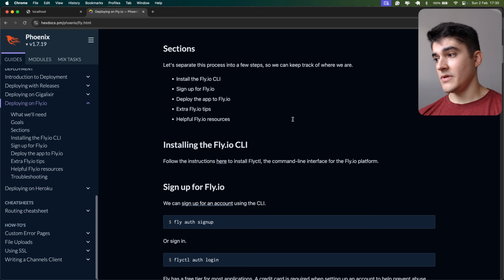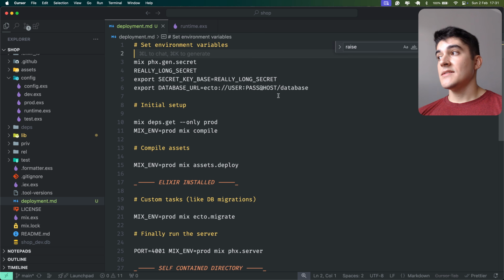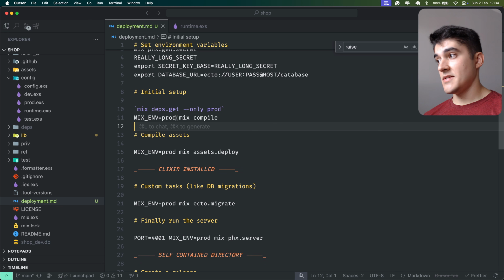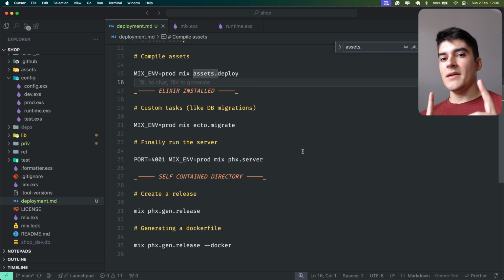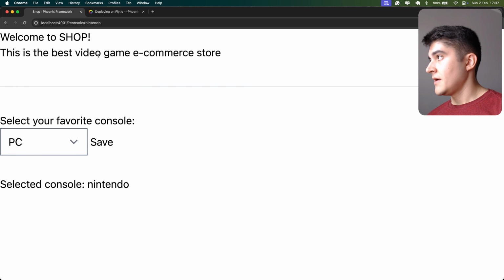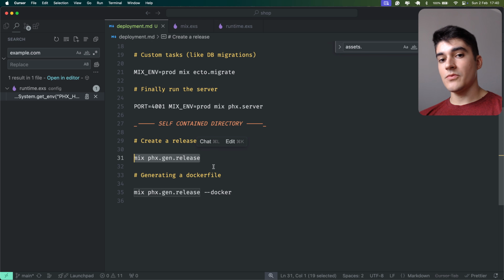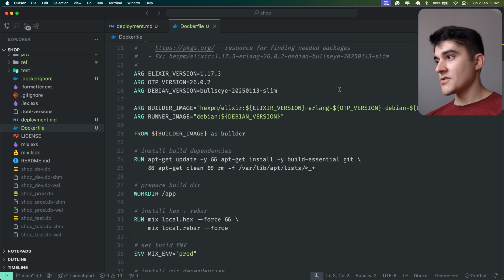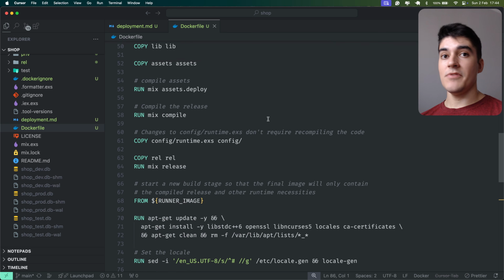Phoenix crash course #20: Deployment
Course content:
0:00 - Intro
0:41 - Deploying to Fly
1:13 - Generating the environment variables
4:04 - Installing prod dependencies and compiling
5:17 - Compiling the assets
6:41 - Running migrations and starting the server
8:56 - Self-contained deploy with releases
10:45 - Generating a release with docker
14:05 - Fly generates the dockerfile too